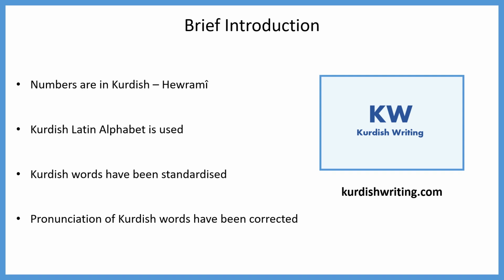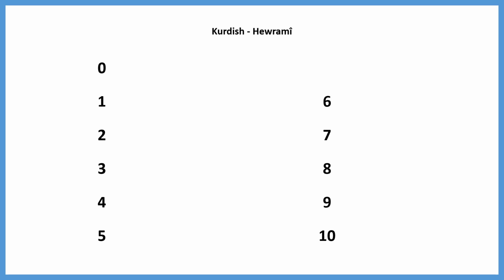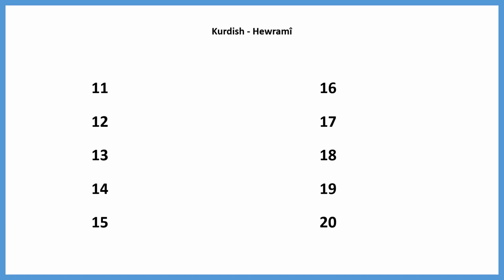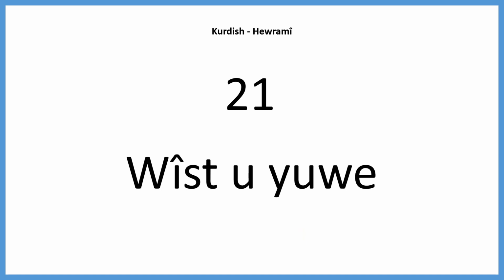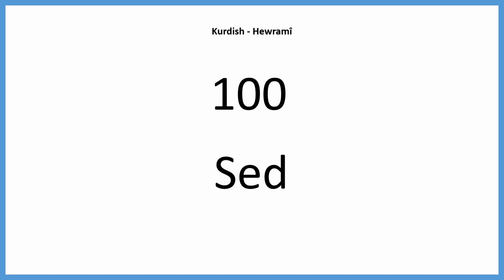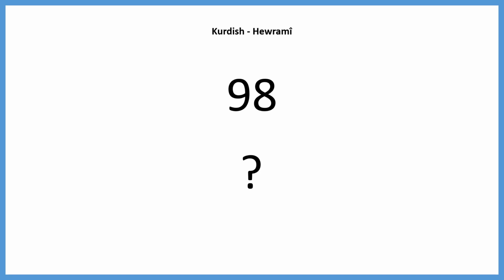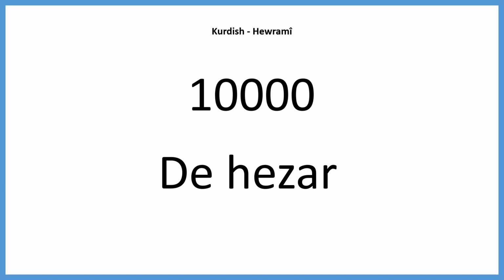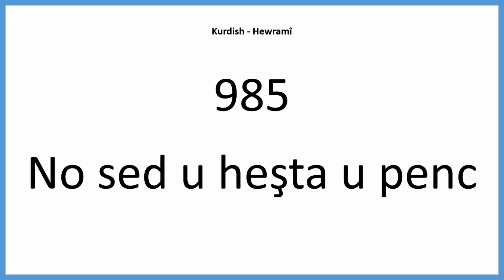Learn Kurdish - Counting numbers in Kurdish - Hewrami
Kurdî Hewramî
Learn to count numbers in Kurdish - Hewrami
Learn numbers 0-100000 and even higher.
With explanations and practice questions.